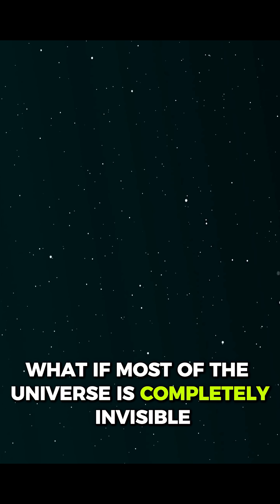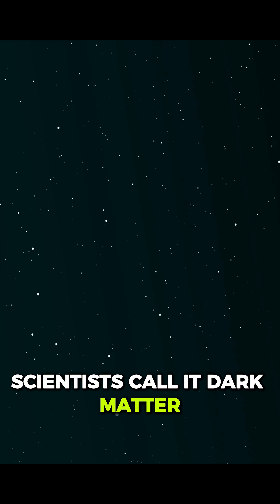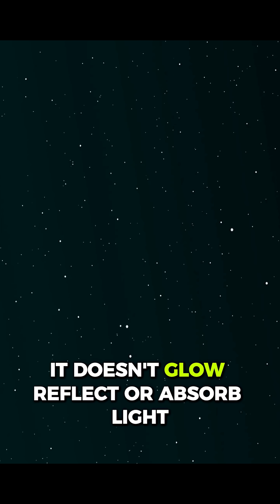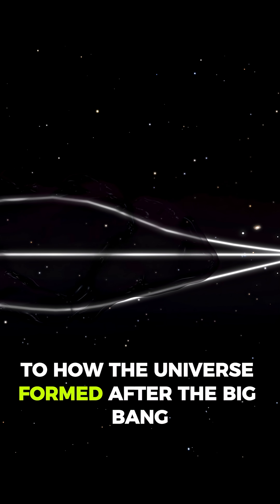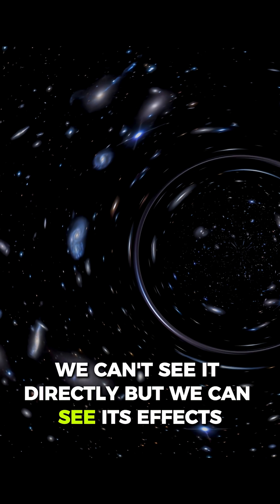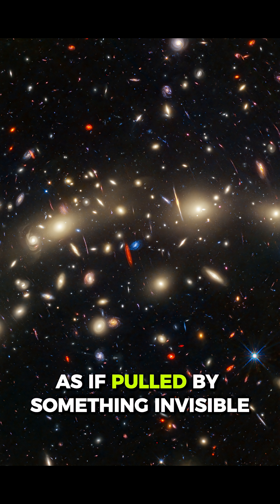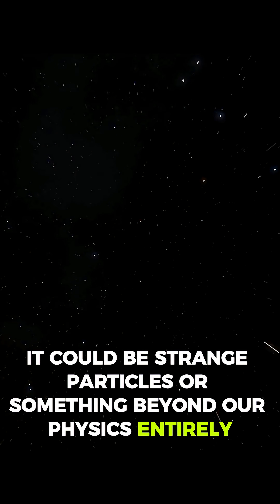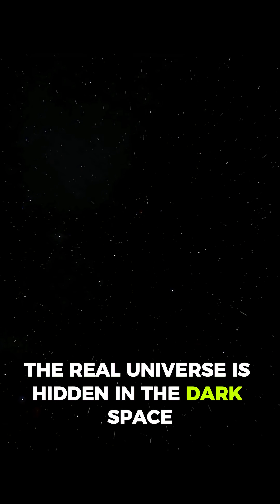Dark Matter — The Invisible Glue of the Universe | Space Byte Explains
What if the universe you see… is just a fraction of what’s really there?
🌌 Dark Matter makes up 85% of the universe’s mass, yet we can’t see it.
It doesn’t shine, reflect, or absorb light —
but its invisible gravity holds galaxies together and shapes the cosmos itself.

Join Space Byte as we reveal the hidden side of the universe —
the mysterious force binding everything in the dark.

🎙️ AI Voice: Speechma
🎥 Visuals: NASA, Pixabay (Public Domain)